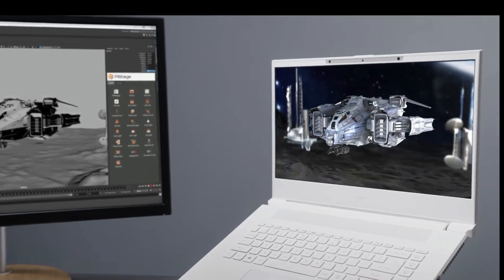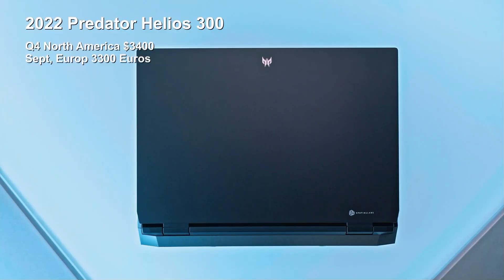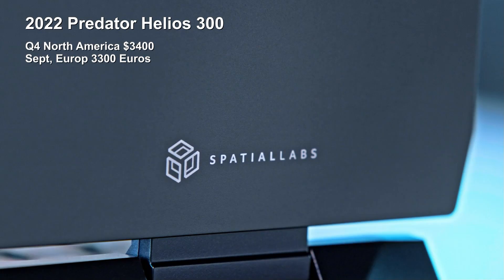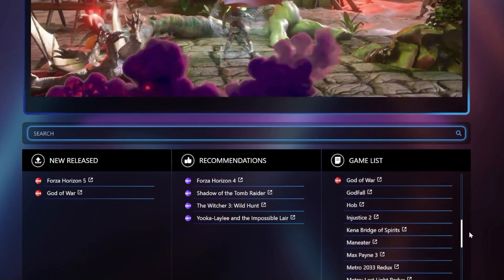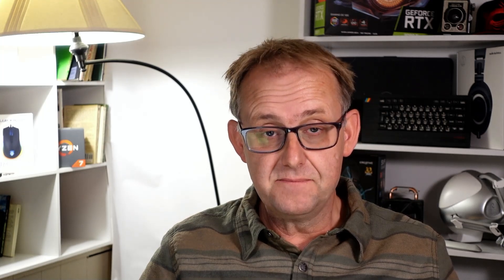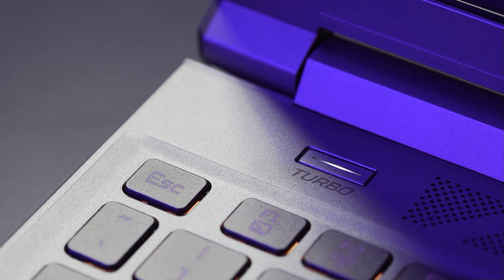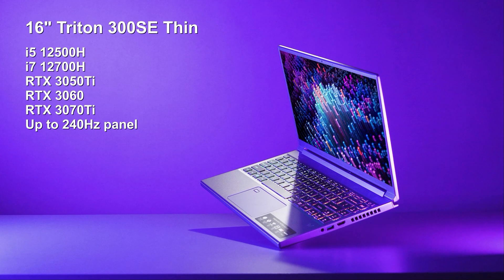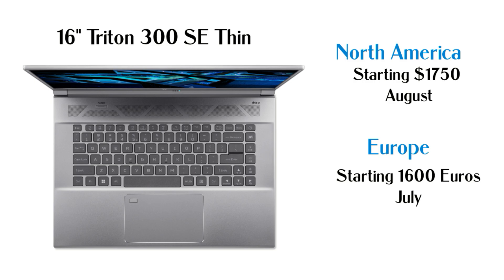Is 3D Gaming Back? The 2022 3D Acer Predator Helios 300 !!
Get high-quality skins & wraps for your laptops, phones, and handhelds here 👉 m2skins.com Acer announced the new 2022 Predator Helios 300 that has a 3D Spatial labs display with support for at least 50 AAA games.
There is no need to use 3D glasses and it can be disabled to 2D mode at any time.
You can also take advantage of Acer's SpatialLabs Go feature that allows you to convert any 2D content to 3D
Also announced are the new 2022 Triton 300SE 14" and 16" laptops with upto a 3070Ti.